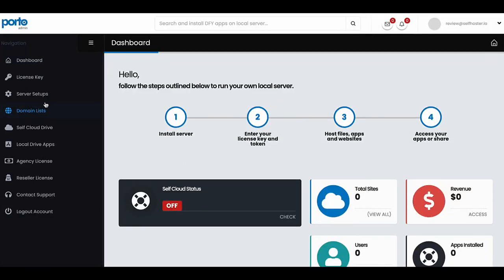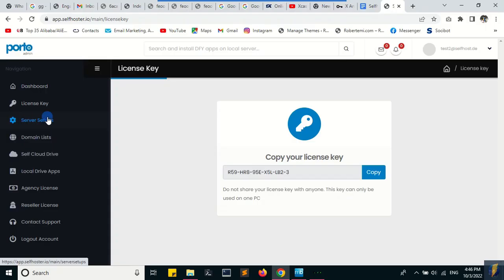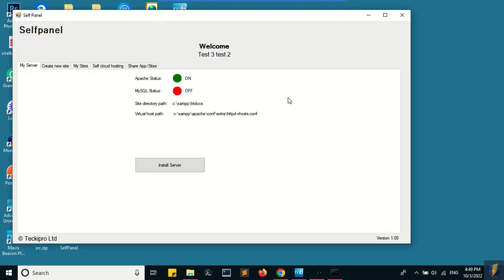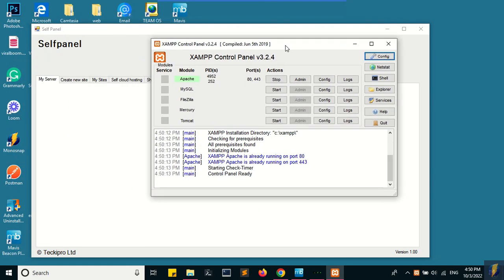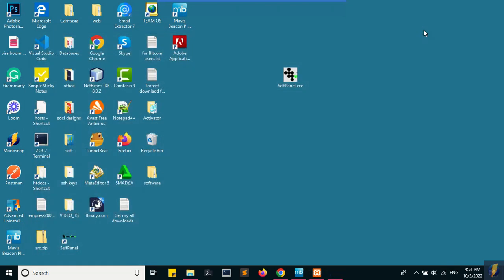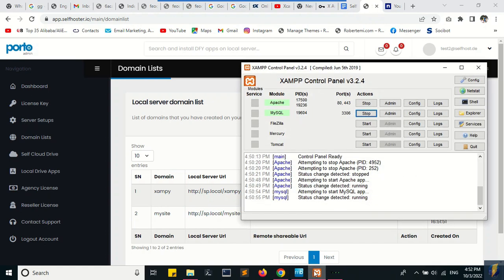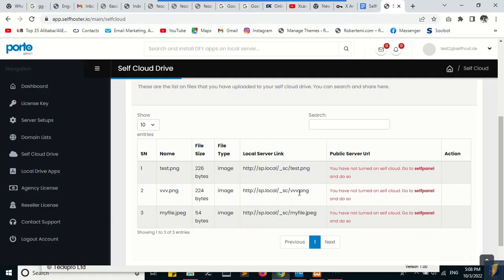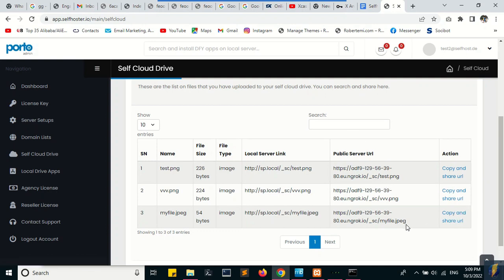Tonai - How selfhoster works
Brief explanation